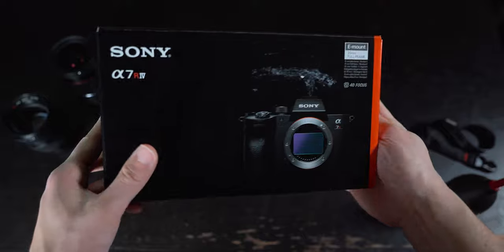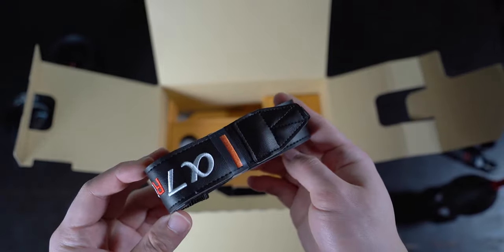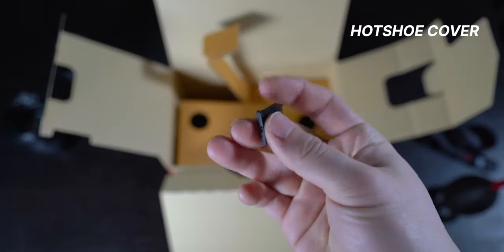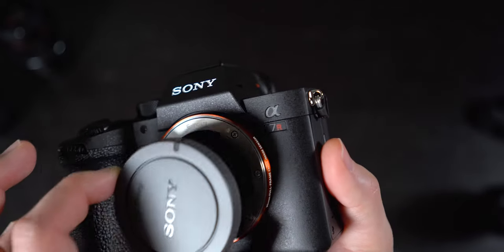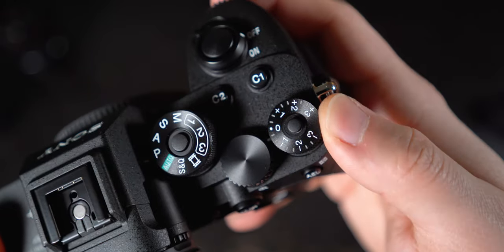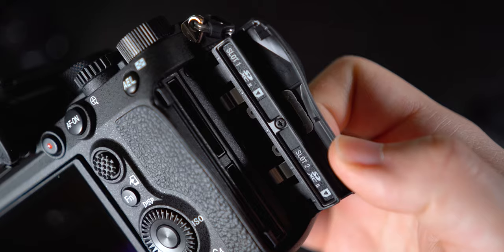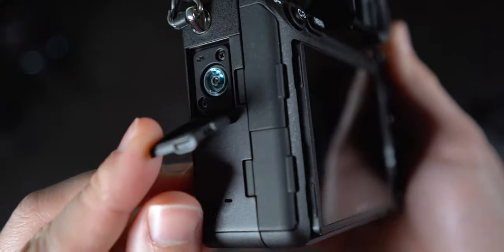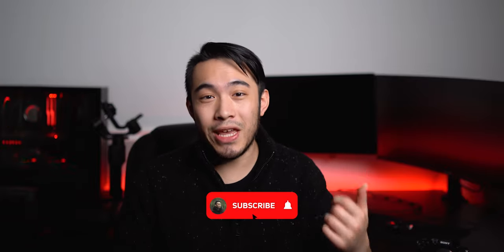Sony A7R IV Unboxing and First Impressions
Finally got the A7R IV in the mail and wanted to create this video to show off the unboxing experience as well as my first impression. Lots more videos of this camera to come!

Music
Morning Station by Tokyo Music Walker